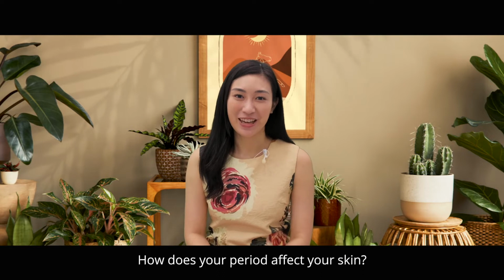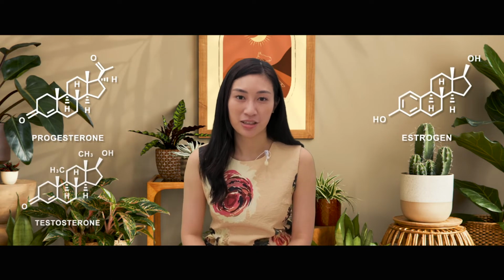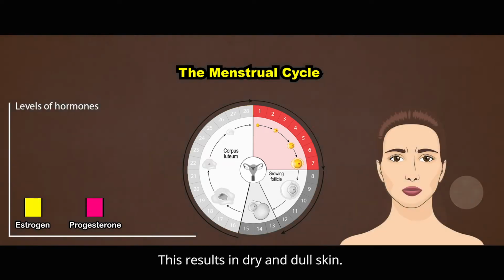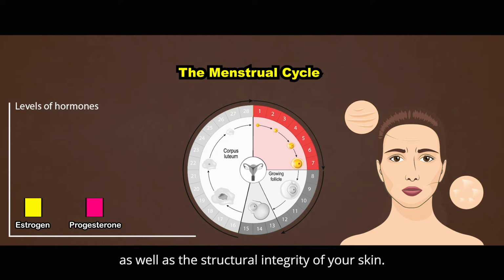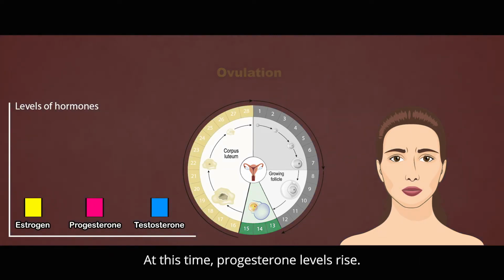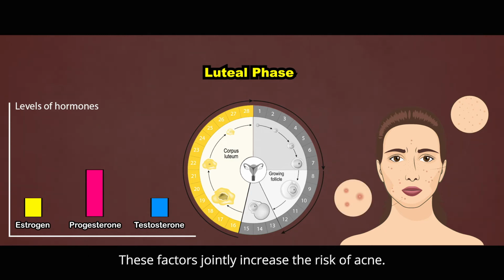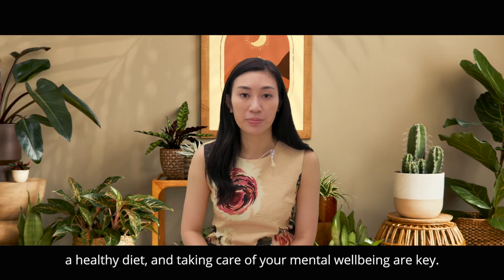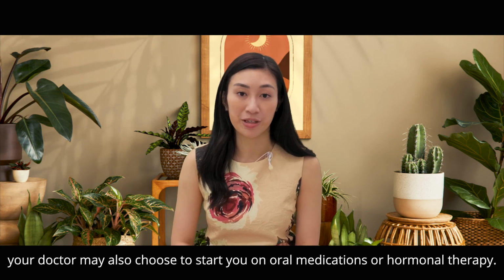How Does Menstruation Affect Your Skin | Radium Medical Aesthetics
During your menstrual cycle, your skin may fluctuate between periods of dryness and oiliness. You may have realised that your skin is the most problematic during your period or a couple of days prior to it.

Have you ever wondered why your skin quality can change so quickly within a few days? Dr. Jody tells us more in this video.